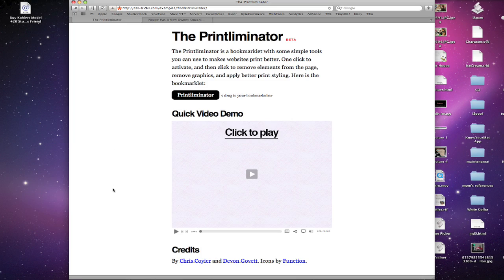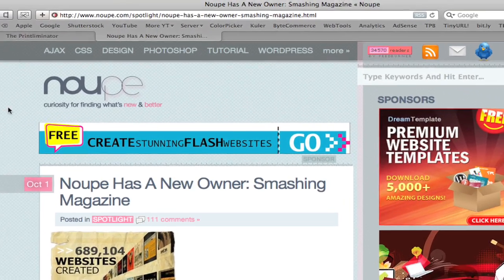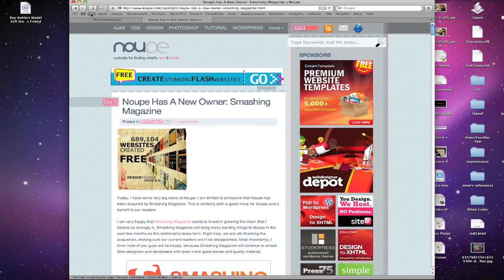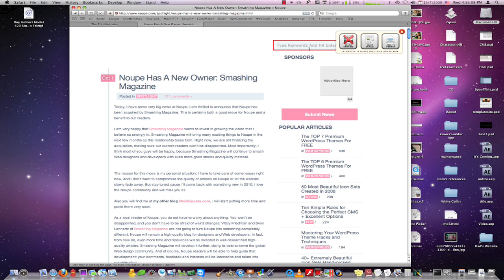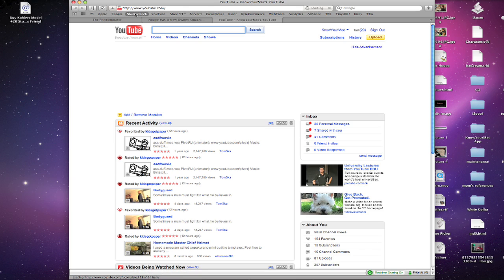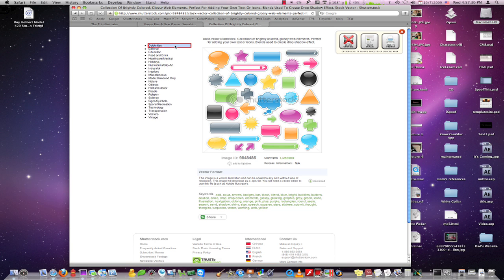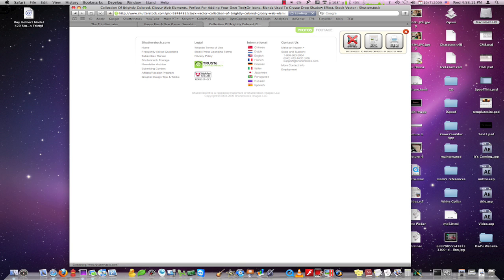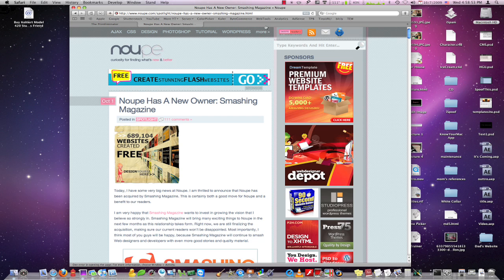Printliminator - An AWESOME Bookmarklet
This free compact bookmarklet allows you to easily delete unneeded content on a webpage to save both paper and ink when printing.